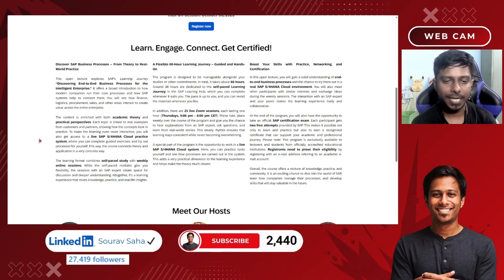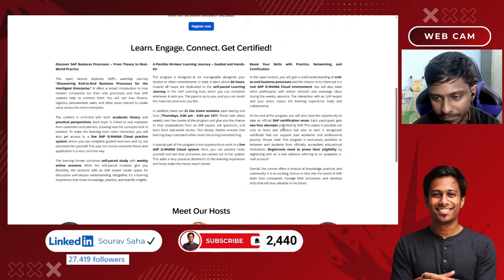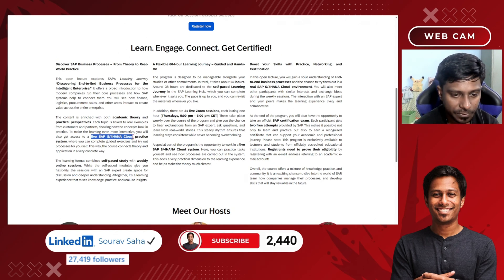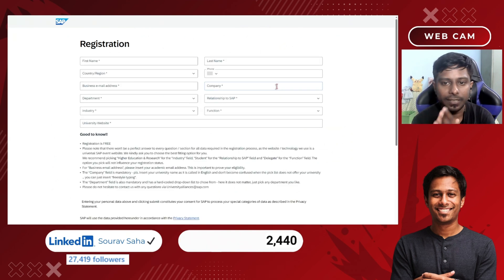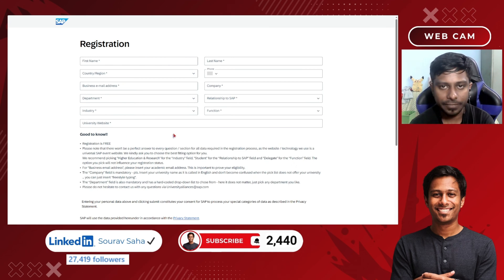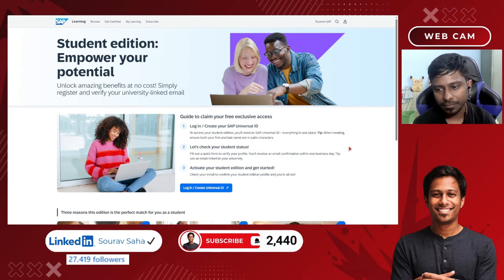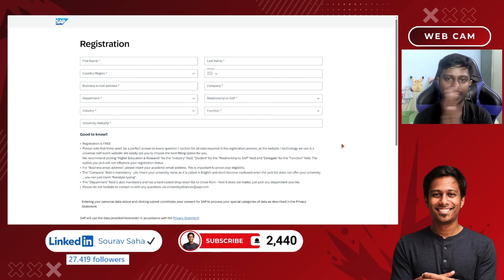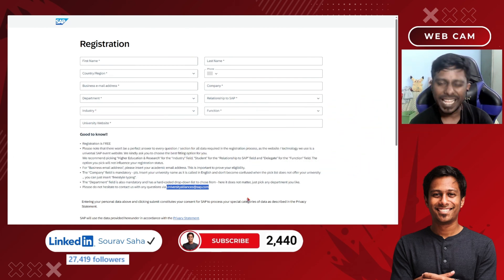Get FREE SAP Certification as a STUDENT in Just 30 Days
🎓 Students — this is your golden opportunity to earn an official SAP Certification for FREE!

SAP is offering a unique chance through its Business Processes Open Lecture Program where eligible students and lecturers can receive 2 FREE certification exam attempts — a rare opportunity to validate your skills and kickstart your career in enterprise technology. 🚀

This video is created for educational, informational, and reference purposes only under the principles of fair use (Section 107 of the Copyright Act 1976), which allows limited use of copyrighted material for purposes such as education, commentary, news reporting, teaching, research, and scholarship.

📜 This channel shares publicly available educational resources and information for learning and awareness purposes only. Always refer to the official websites for accurate, up-to-date details.

💡 What’s Inside the Program:
✅ In-depth sessions on core SAP S/4HANA business processes
✅ Hands-on practice with real-world tools and cloud environments
✅ Weekly expert-led lectures and self-paced learning modules
✅ 2 FREE certification exam attempts to prove your expertise
✅ Exclusive access to SAP’s learning ecosystem and career resources

👨‍🎓 Who Can Apply:

Students currently enrolled in an accredited college or university

📢 Why This Matters:

Adds a globally recognized SAP certification to your resume

Boosts your job opportunities in consulting, ERP, and enterprise IT

Saves you the cost of expensive certification attempts

Gives you a competitive edge before graduation